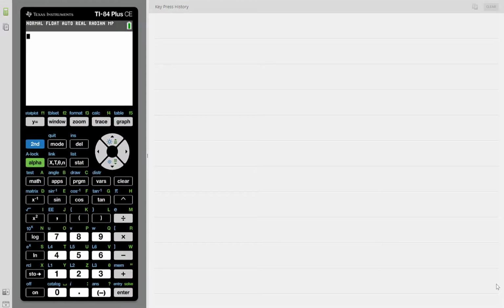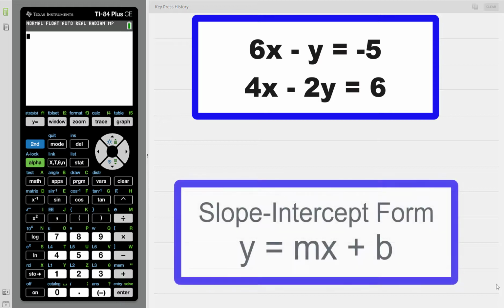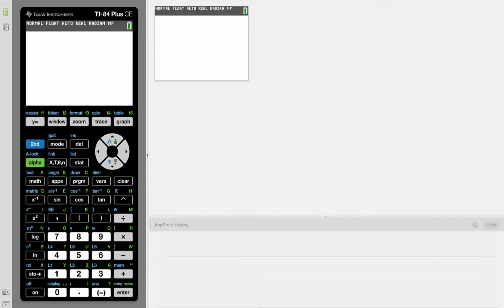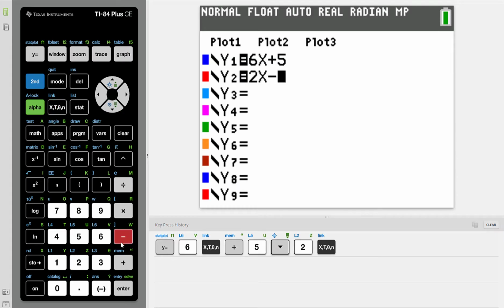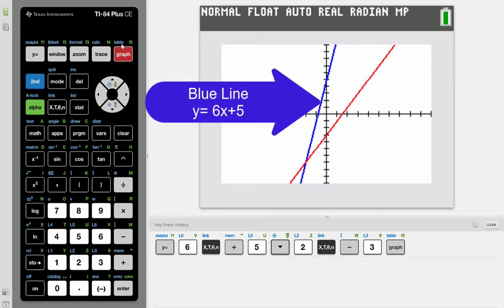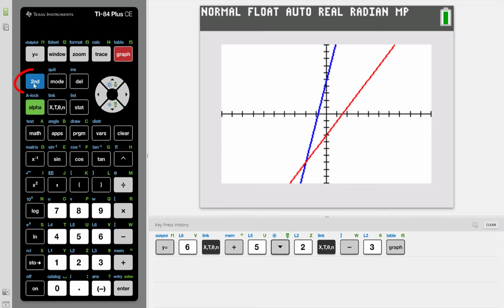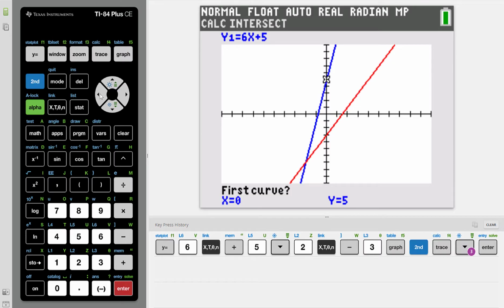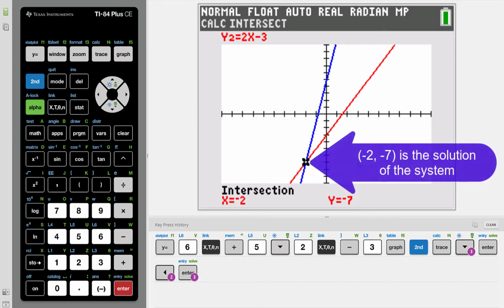Using the Ti-84 Graphing Calculator to Solve a System of Linear Equations in 2 Variables Graphically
This video shows how to use the Ti-84 Graphing Calculator to solve a system of linear equations in 2 variables graphically.